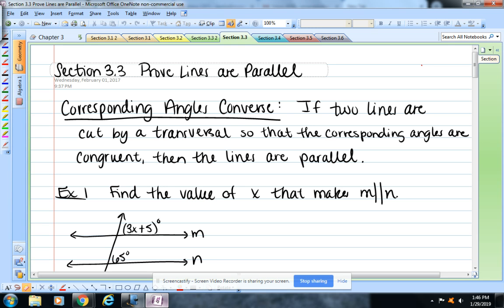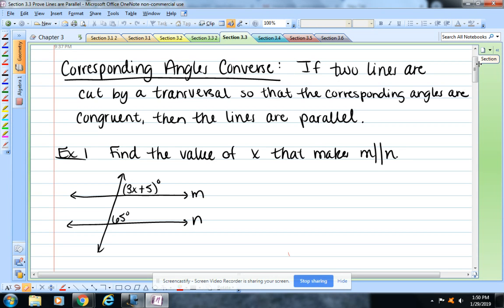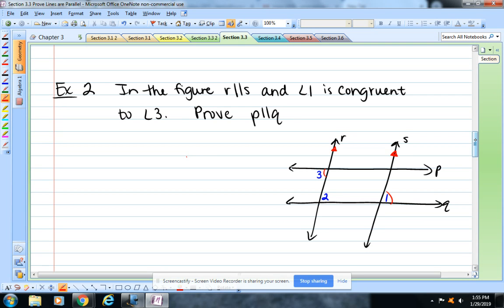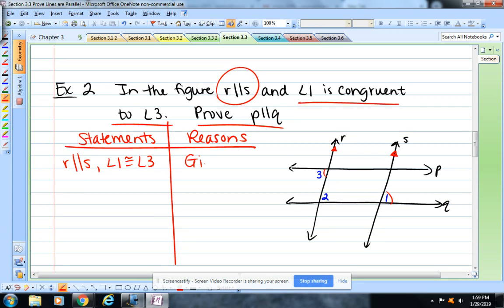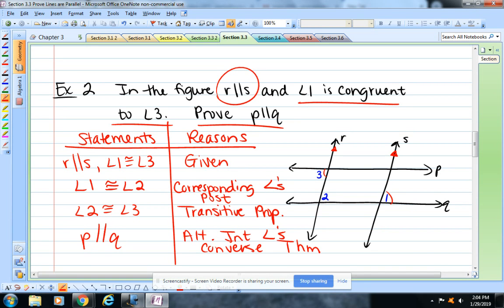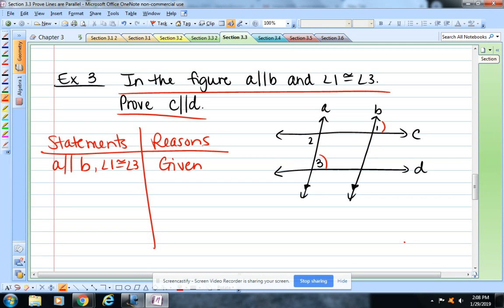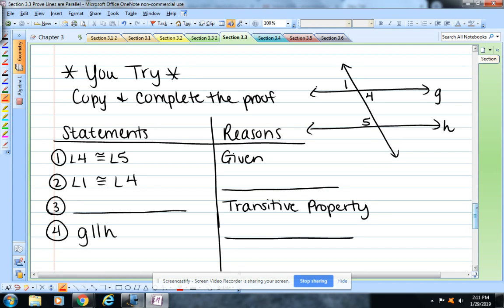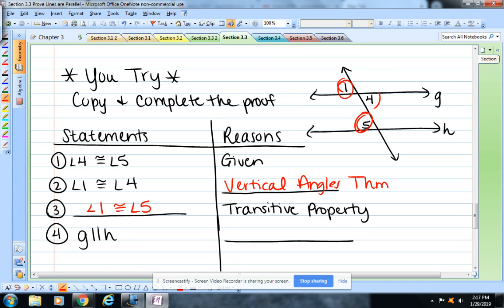Geometry Section 3.3